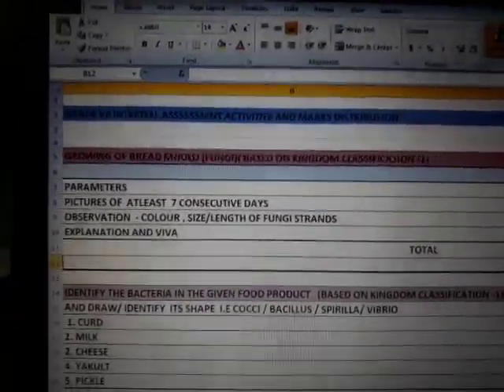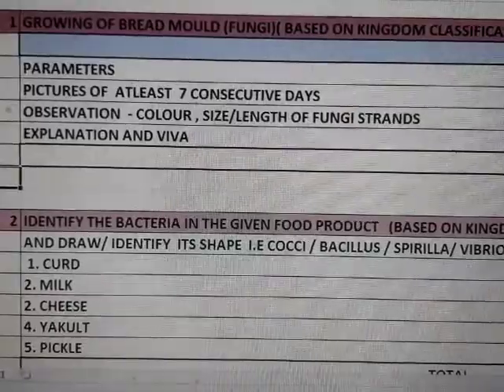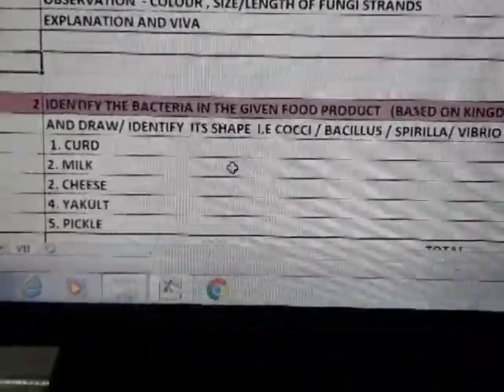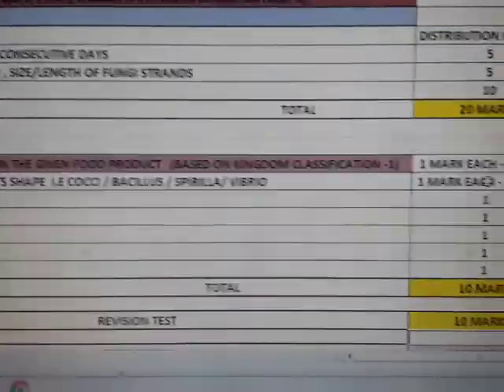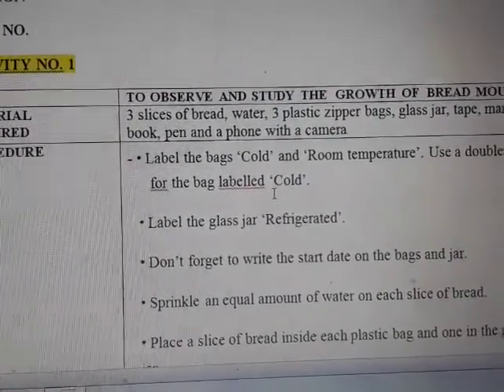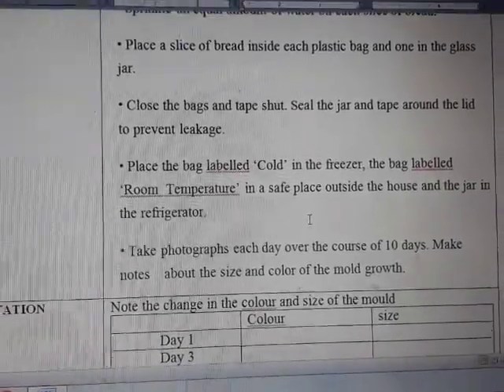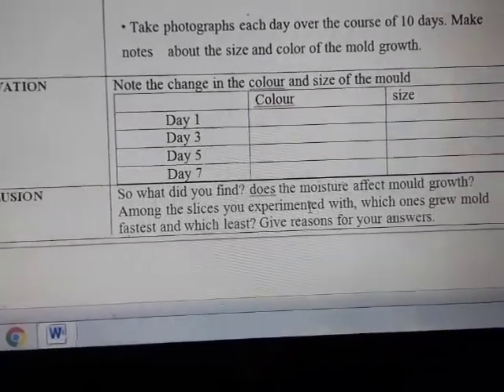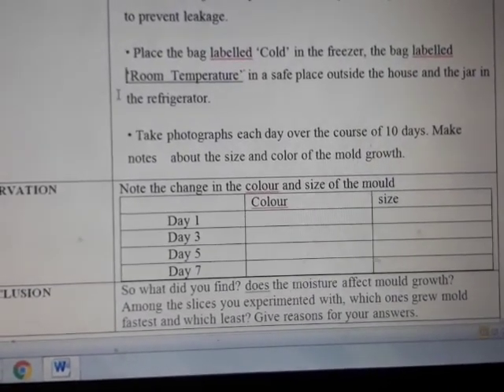Growing og Bread Mould!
Grade VII ICSE